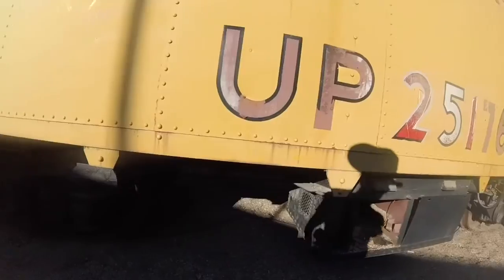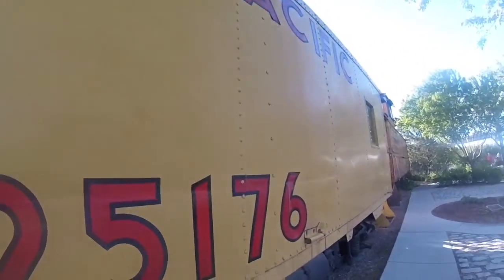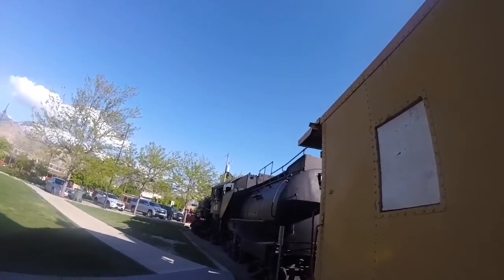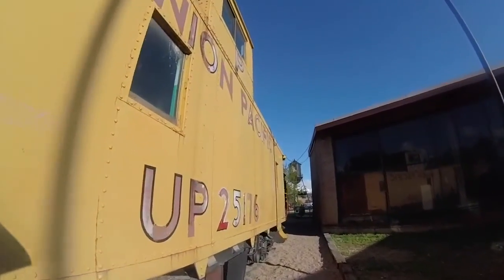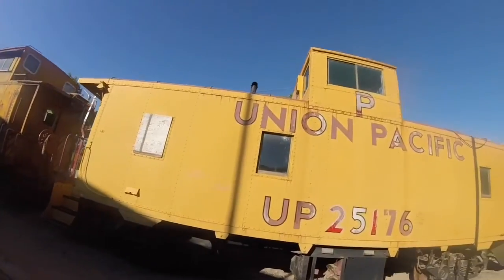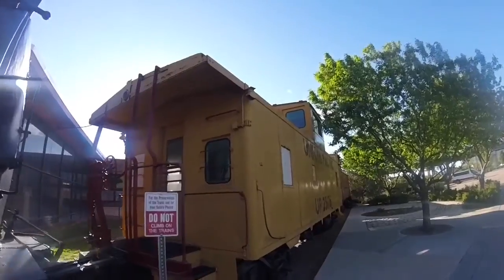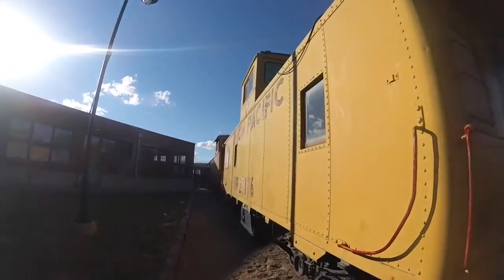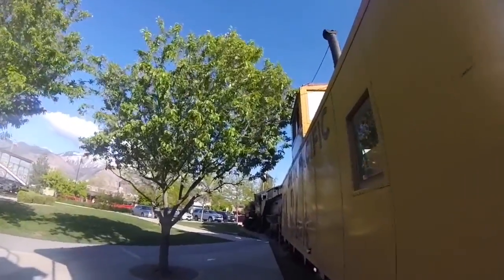_Ogden Union Station - Ogden, UT_ Episode 198 (Union Pacific 25176)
Ogden Union Station
Union Pacific 25176
_MLTG_